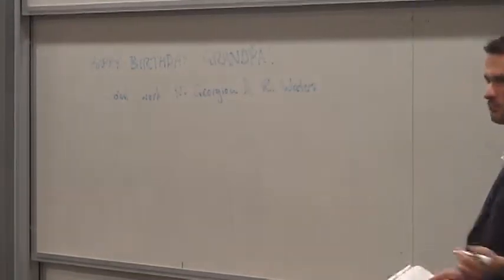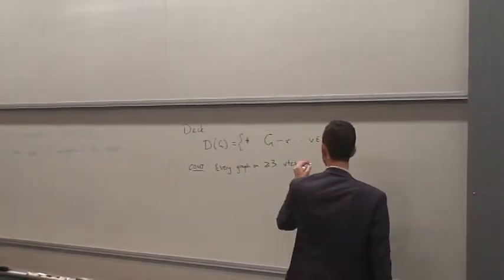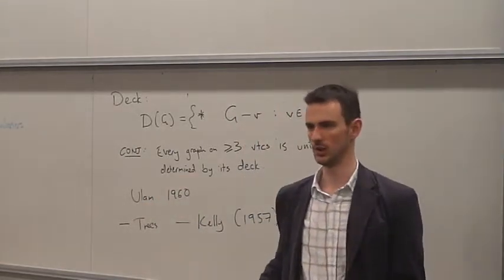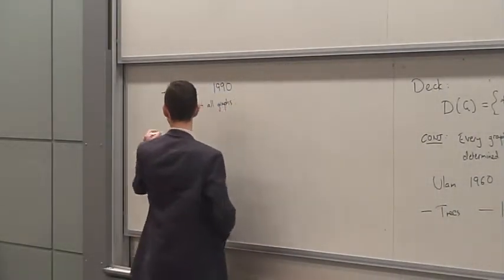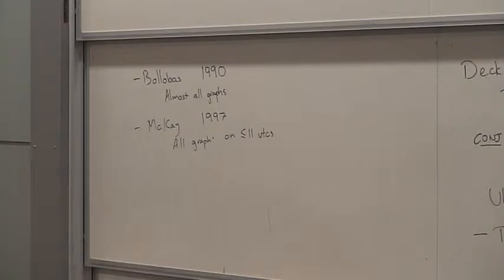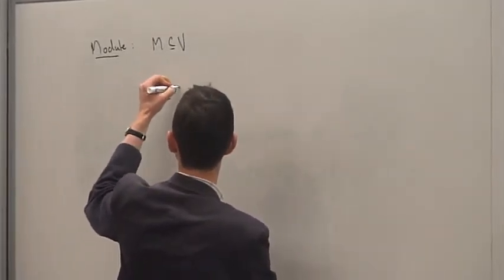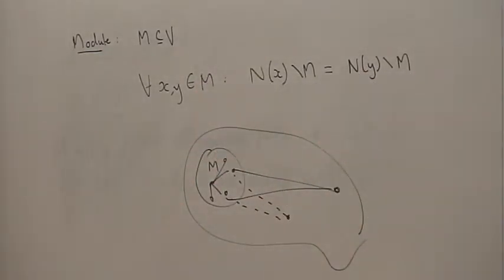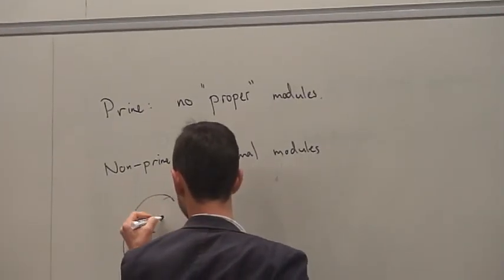Modular Decomposition and Graph Reconstruction Part 1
May 27 - 28, 2010. Rutgers University.
Robert Brignall, University of Bristol, UK
Title: Modular Decomposition and Graph Reconstruction

The Reconstruction Conjecture, one of the most well-known open problems in Combinatorics, dates back to Kelly in 1957. It states that every graph on at least 3 vertices can be determined uniquely by its multiset of vertex-deleted subgraphs.

An easy argument using the concept of "attributability" proves that disconnected graphs (and graphs whose complements are disconnected) can be reconstructed. One natural generalisation of connectedness is to consider decomposing a graph into its k-connected components, but the attributability argument fails here when trying to "glue" these components back together. However, there are other ways to decompose a graph, and one which has proved particularly useful in a wide range of contexts is the "modular decomposition", which uniquely describes a graph in terms of smaller "indecomposable" (or prime) graphs. In this talk, I will describe how the attributability argument can be adapted to prove that many graphs which have non-trivial modular decompositions (i.e. are not prime) can be reconstructed.

Joint work with: Nic Georgiou and Rob Waters.